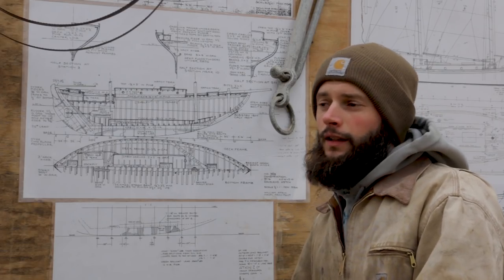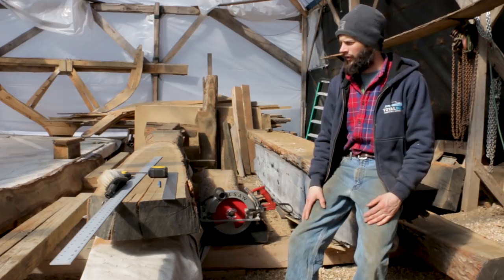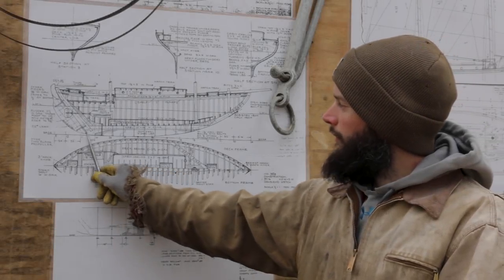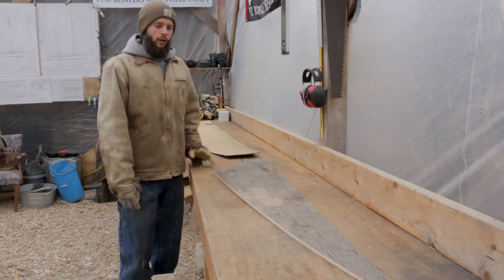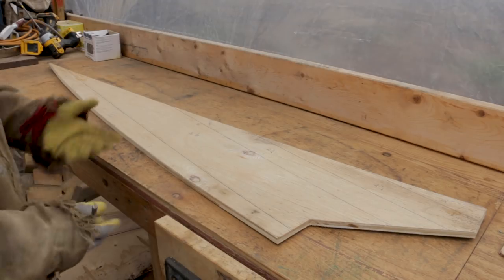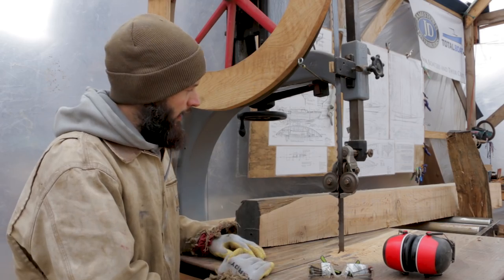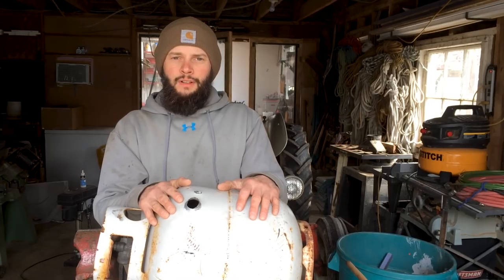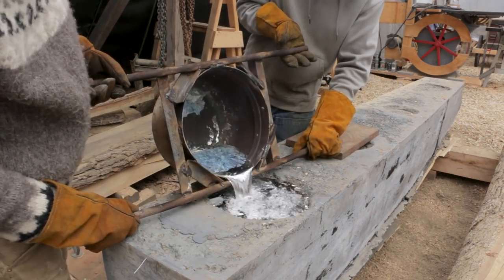Acorn to Arabella - Journey of a Wooden Boat - Episode 30: Deadwood and Some Lead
We're still waiting on the weather to start warming up but we can still get ourselves as ready as possible for when it does.  We start to work with the lumber that will become our deadwood and we shoot a propane tank to help us melt lead into the major divots on the ballast keel.

We also have used this slow time of year to attend some shows and give some talks about what we are doing.  We attended the Maine Boatbuilder's show in Portland ME, gave a talk to the MA chapter of the TSCA, met with R and W ropes and Alix got to visit the Apprenticeshop in Rockland to meet with Joao Bentes.

Joao is starting a project called Break the Anchor and is planning on building a traditional Portuguese sardine carrier, sail it across the Atlantic and set up an itinerant seafaring school in Portugal.